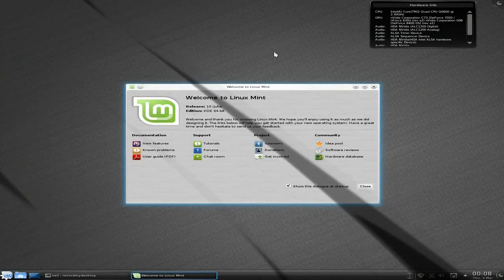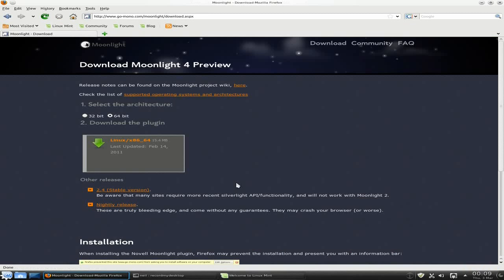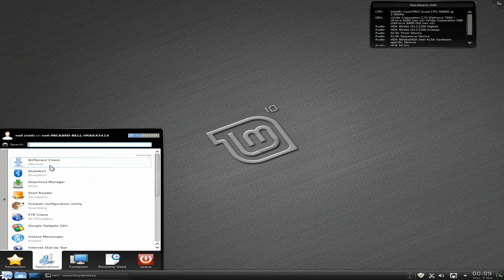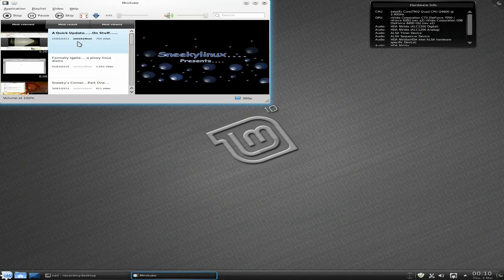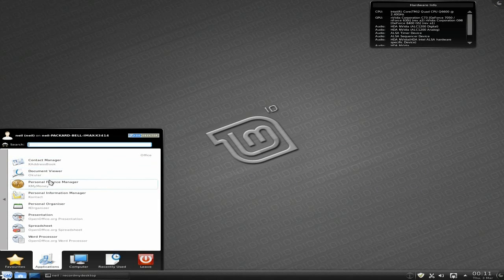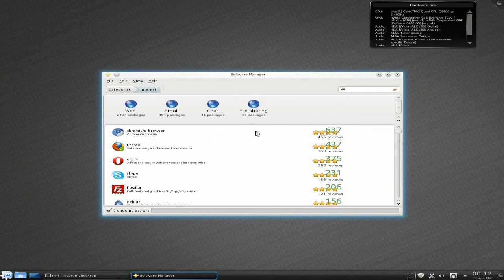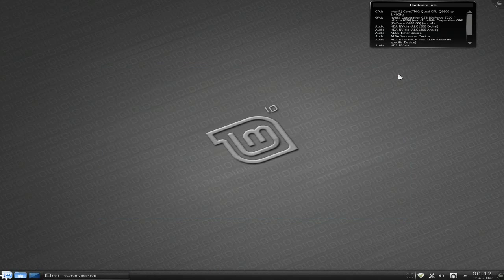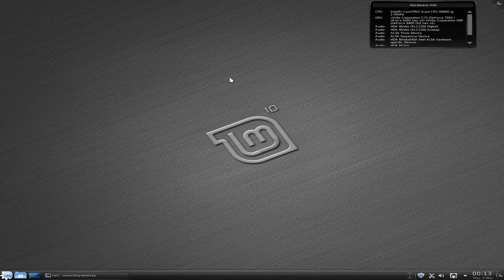Linux Mint 10 Julia....KDE 64 Bit..Romeo????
Here we have a quick look at lm10 julia,kde 64 bit,and on the whole it works OK,although some stuff just does not want to play ball,but i have found over time this is the way with 64 bit versions of a lot of Linux distro's.
but after a few days the system seemed to settle down and run really nice,and the kids love it,it's just a pity some of the programs don't work correctly as they do in the 32 bit version...but on the whole .nice